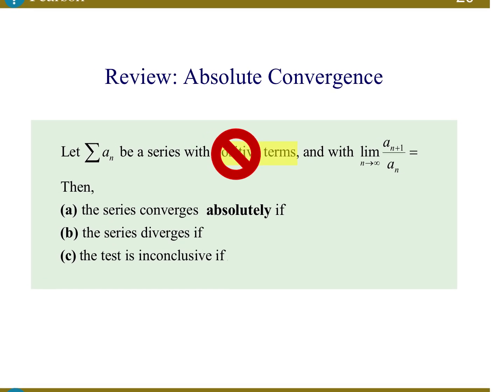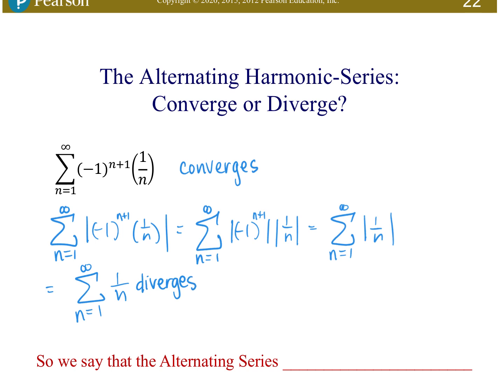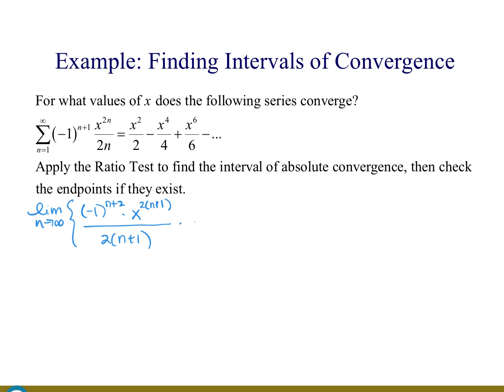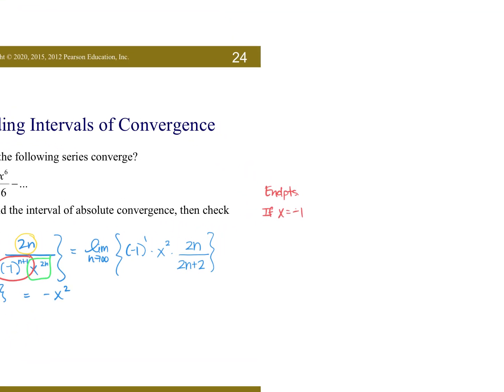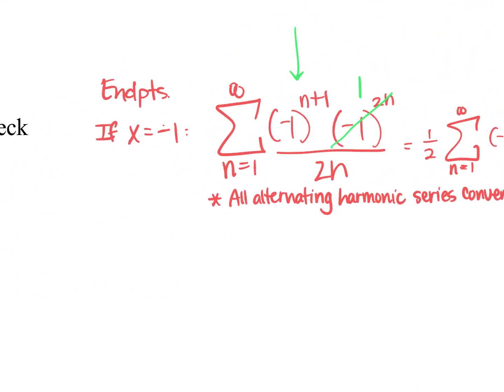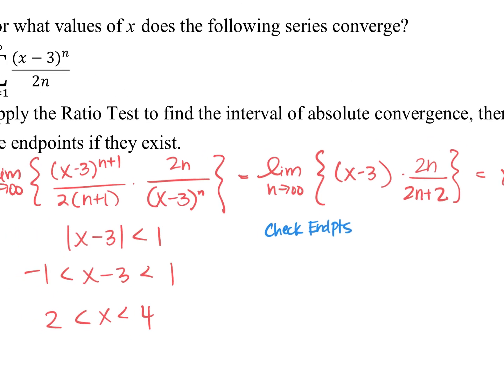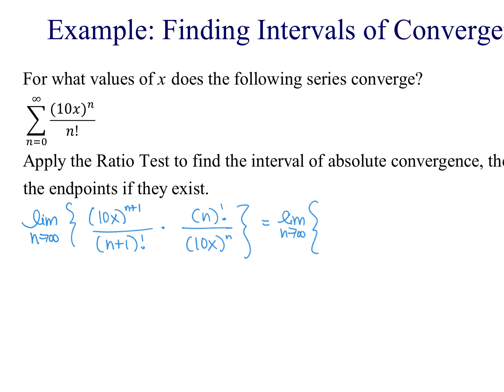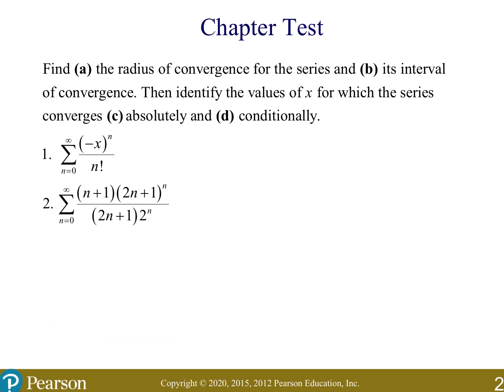BC calculus 9.5C (24)